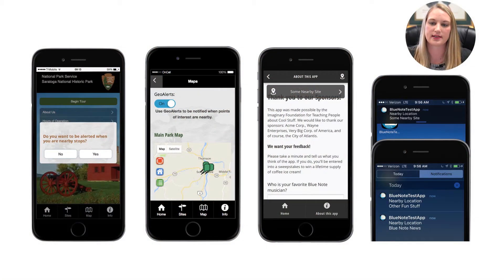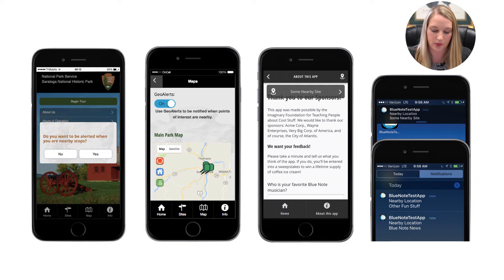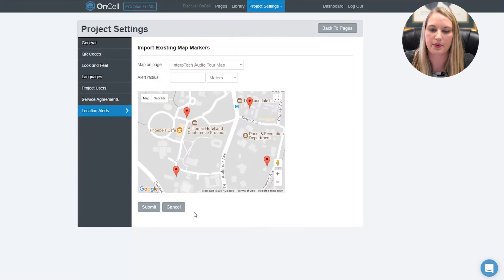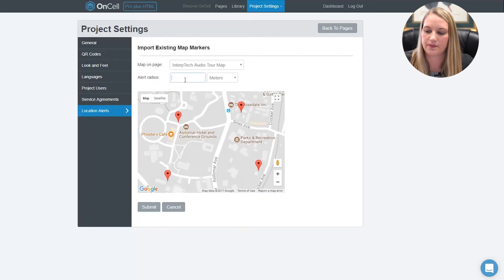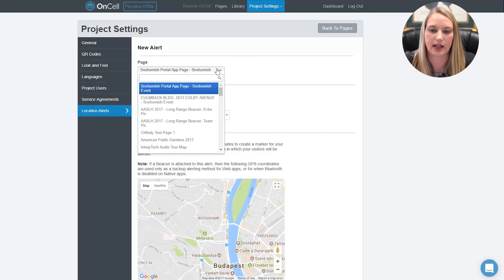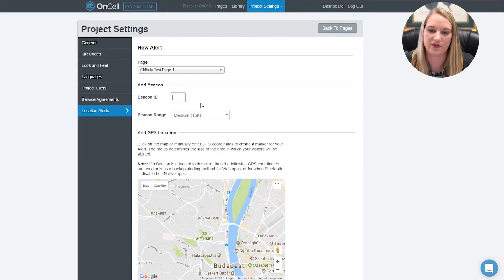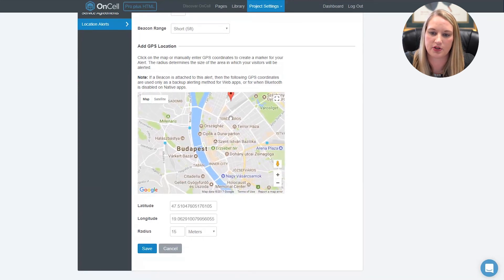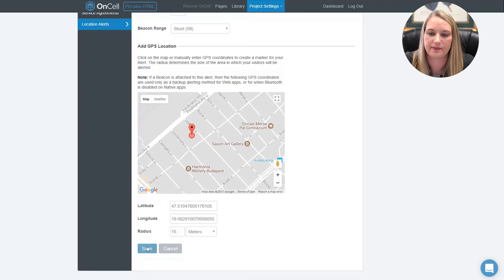Adding Location Alerts for GPS and Beacons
Learn how to use the OnCell platform to set location based alerts in your mobile app using GPS or beacon triggers.